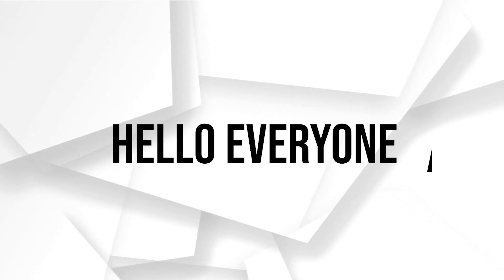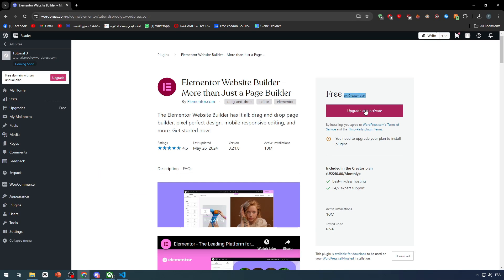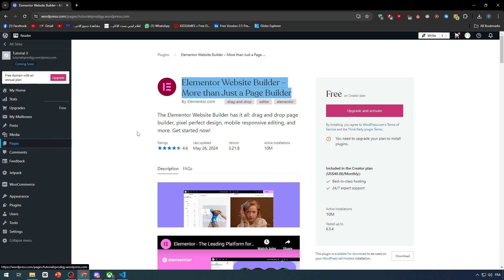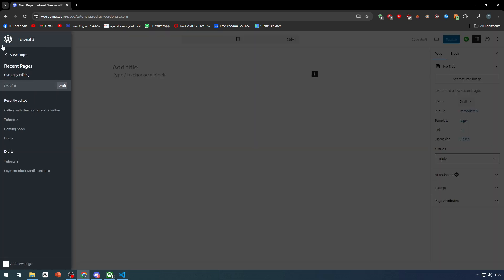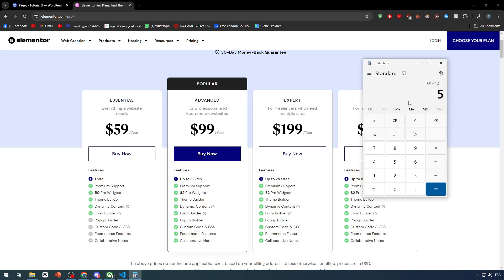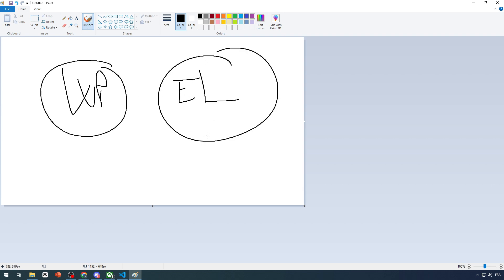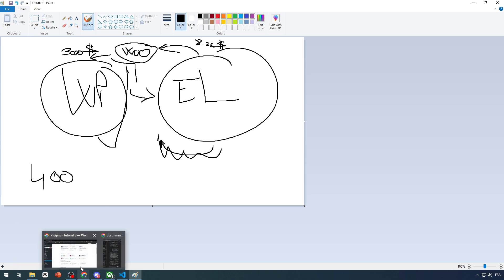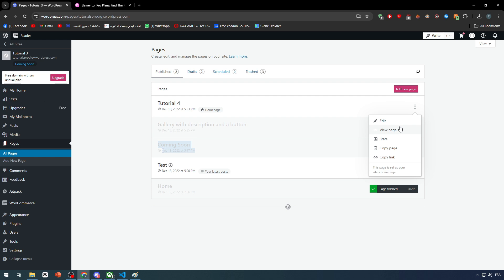How To Create a Checkout Page in Elementor 2025! (Full Tutorial)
Today we talk about create a checkout page in elementor,elementor cart page,elementor checkout